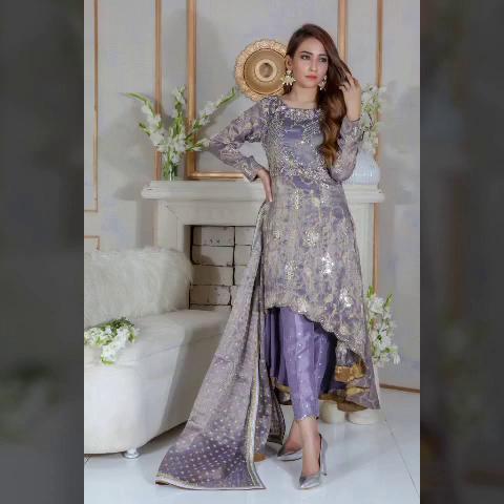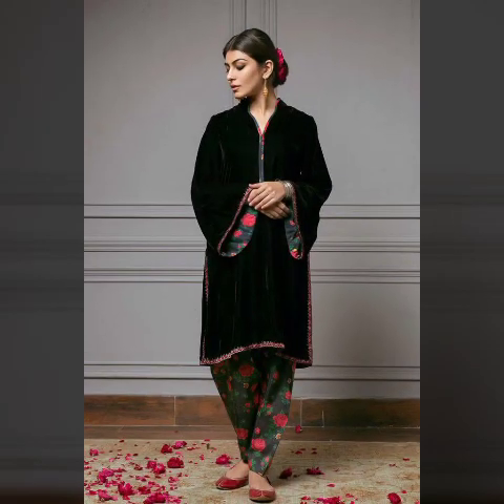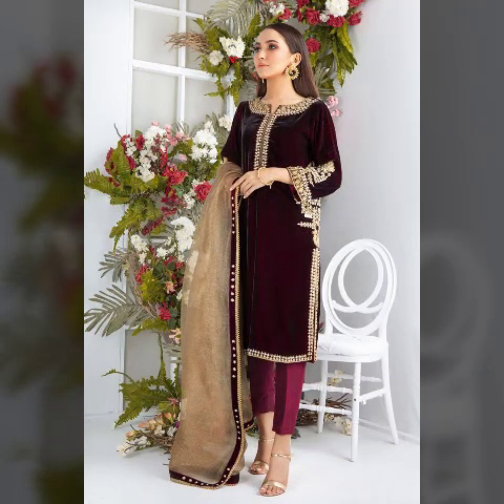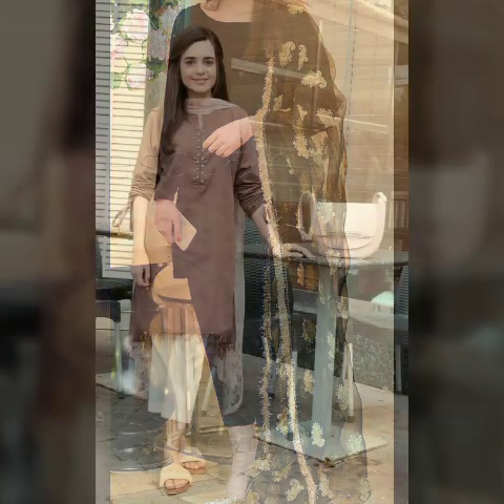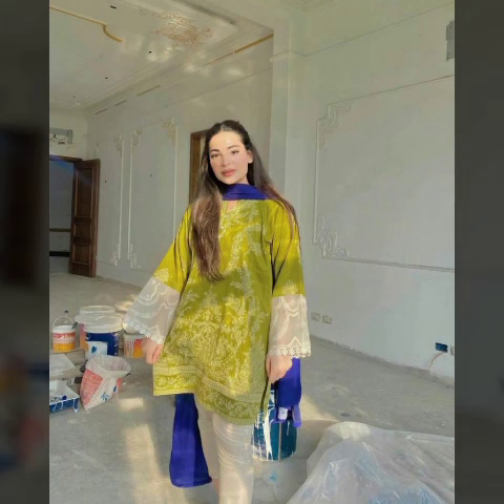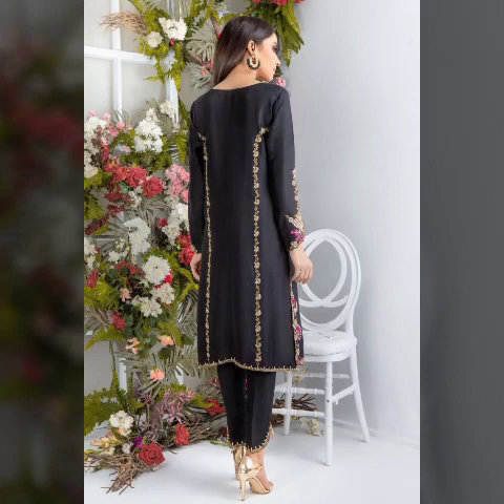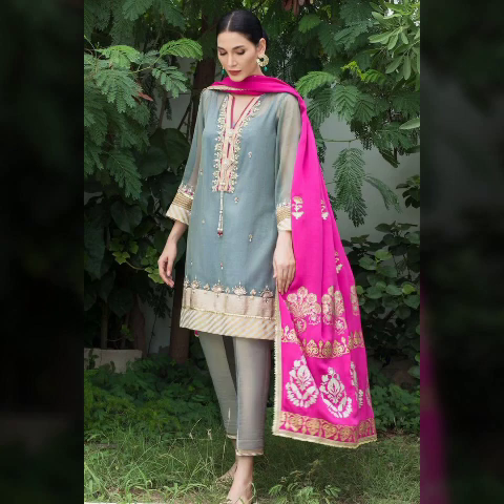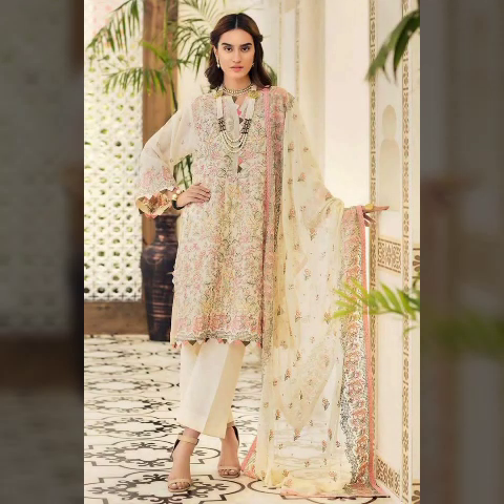very attractive and classy embroidered tunic shirts and vintage top style